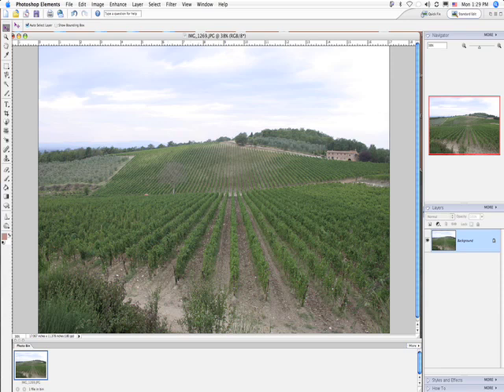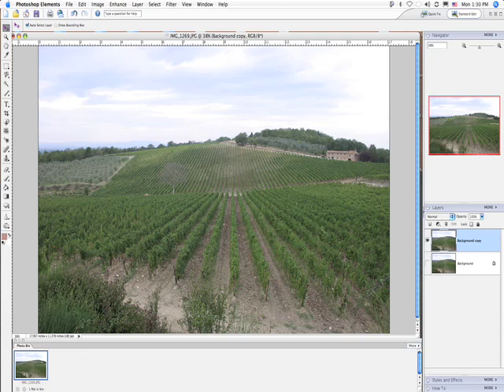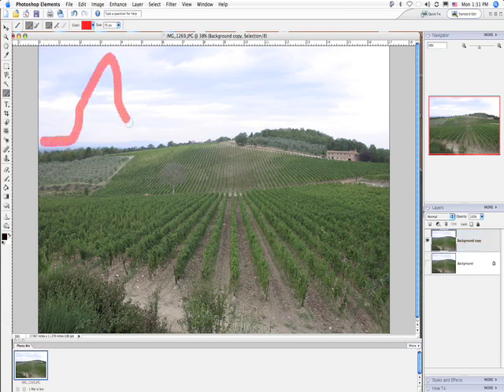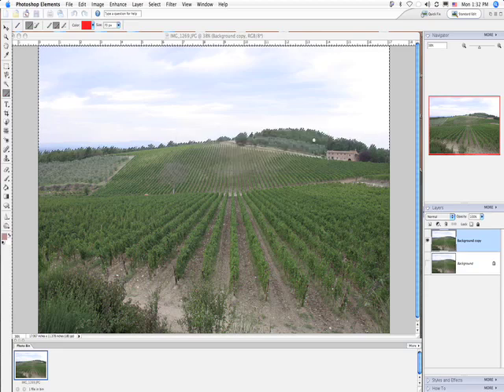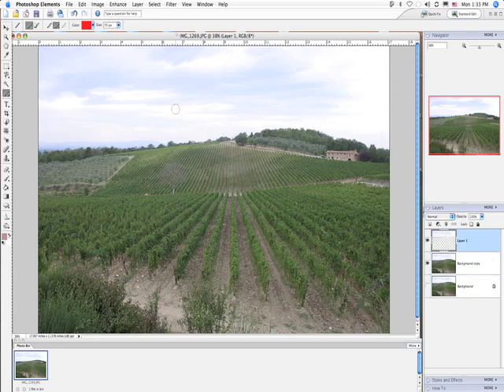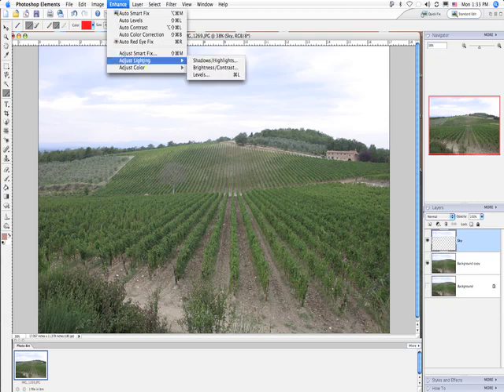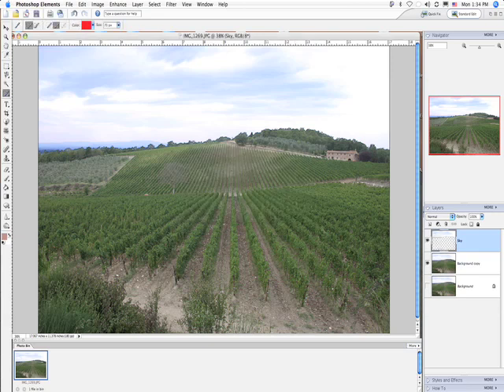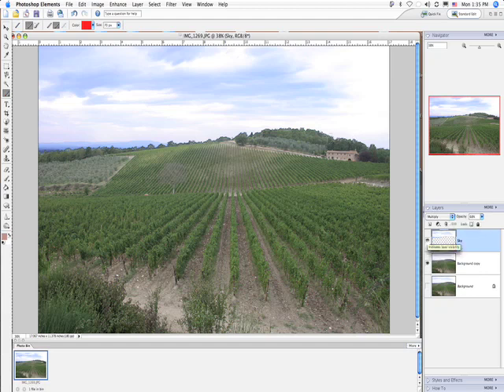Editing with Photoshop Elements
A quick tip on how to enhance your digital photographs using Photoshop Elements®